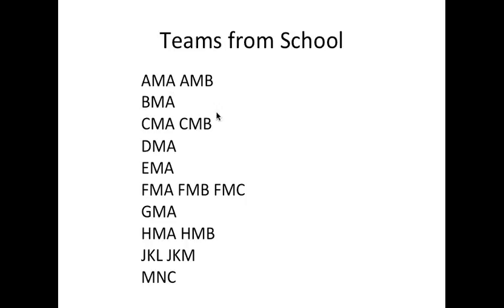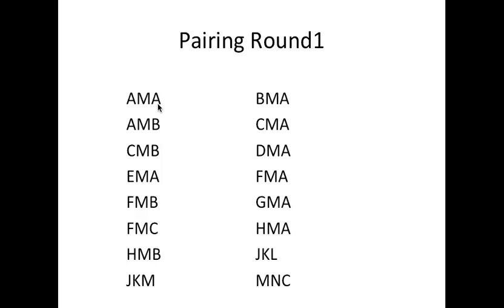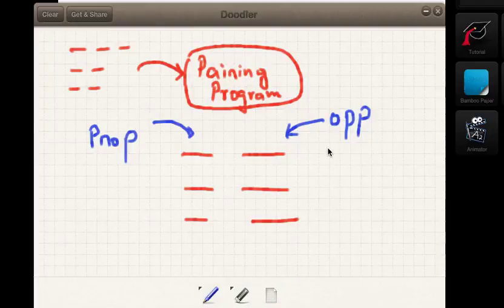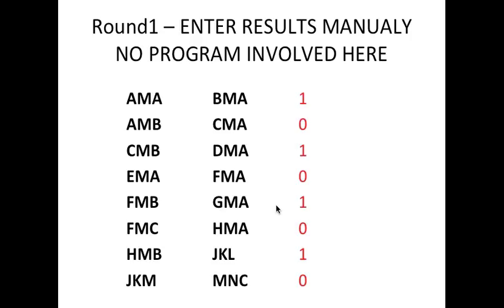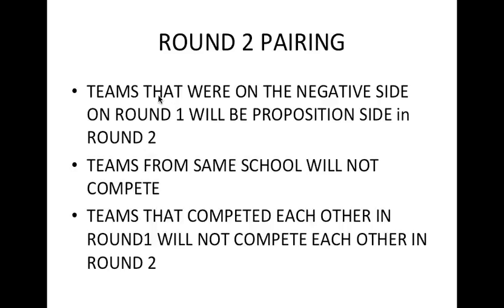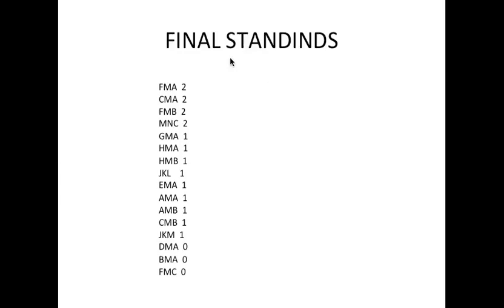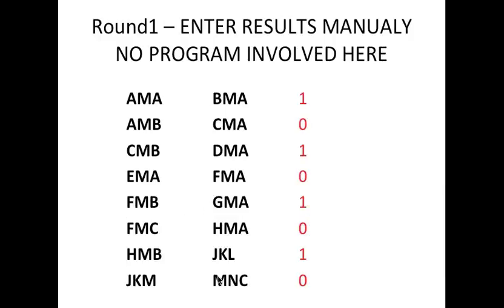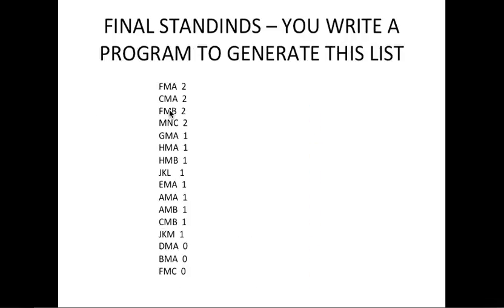middle school workflow